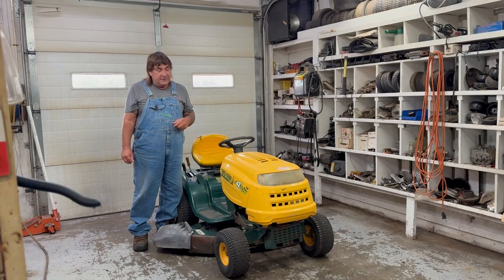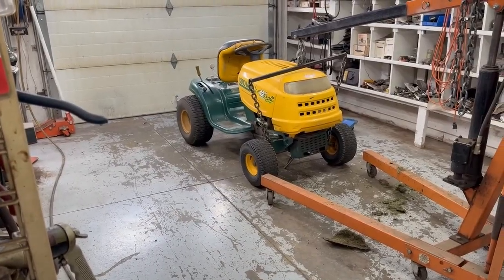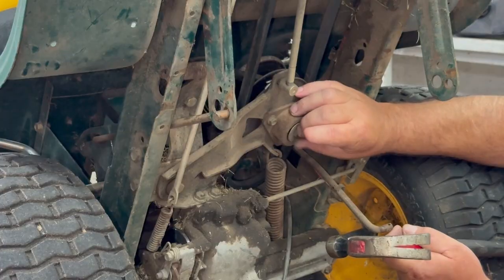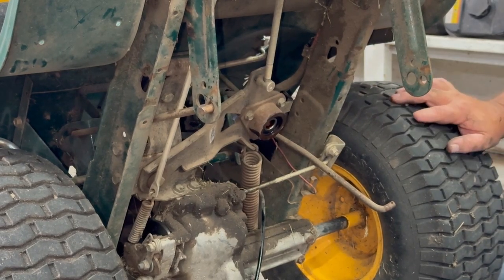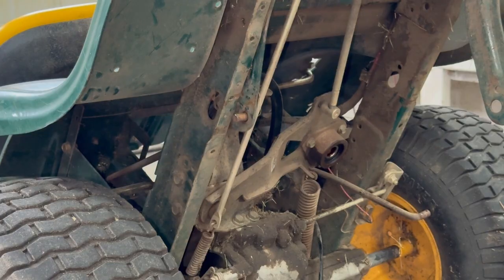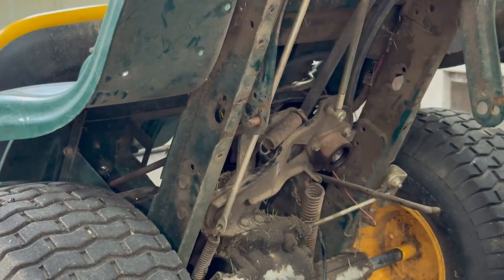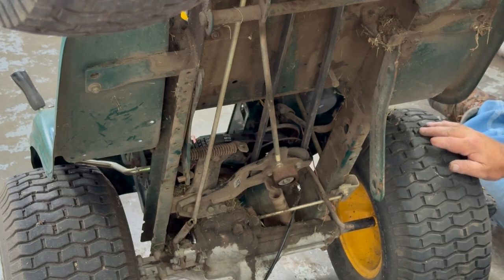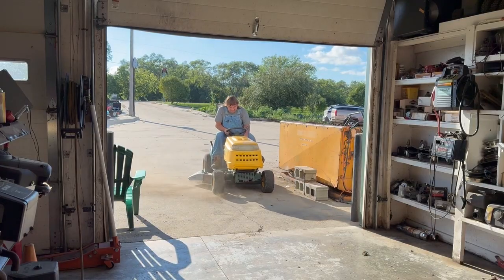Yard Man Variable Speed Riding Mower by MTD Not Shifiting Properly